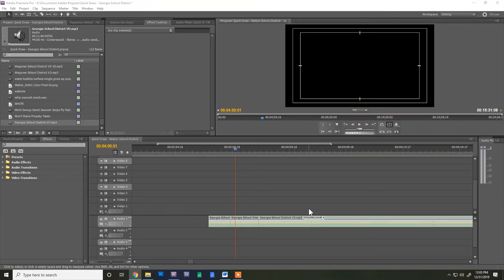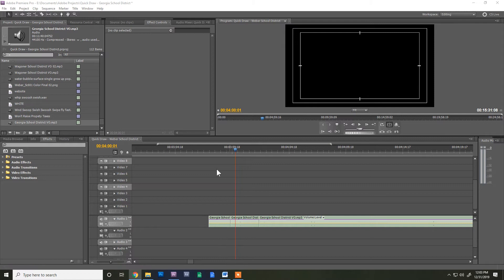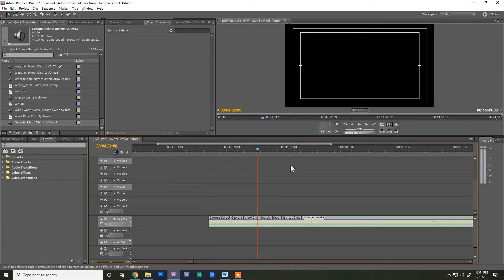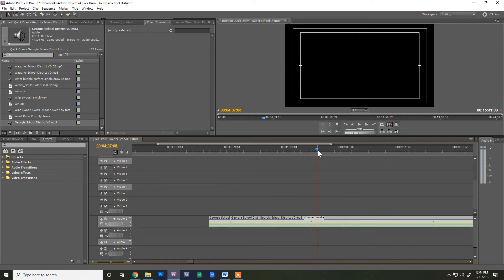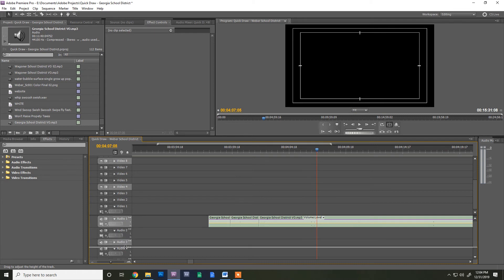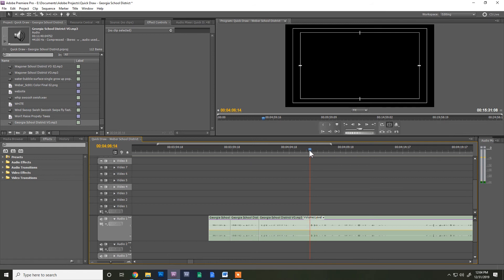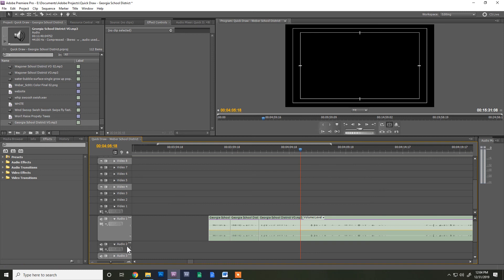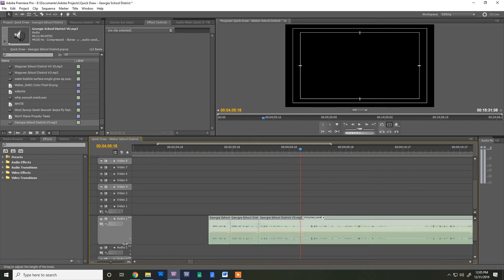Adobe Premiere Pro TUTORIAL - How to make Audio Waveforms bigger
This tutorial shows you how to make the Waves bigger in your audio to make it easier to see and easier to edit your audio in Adobe Premiere Pro.